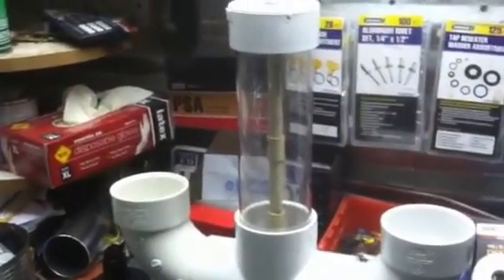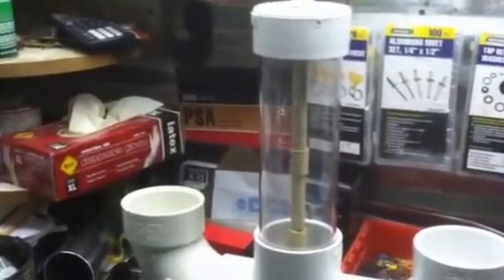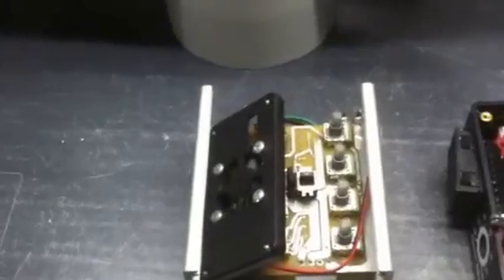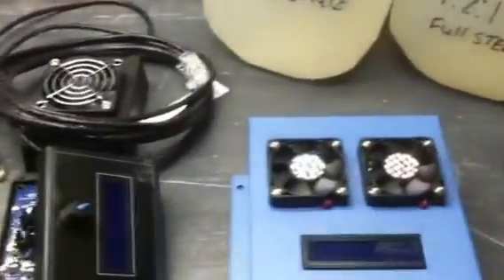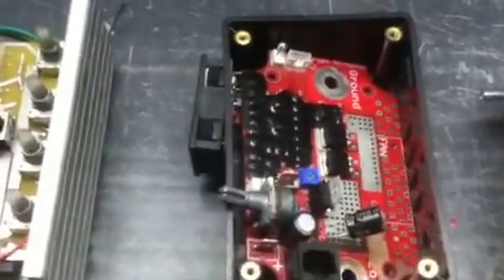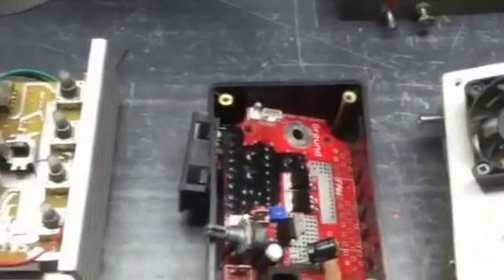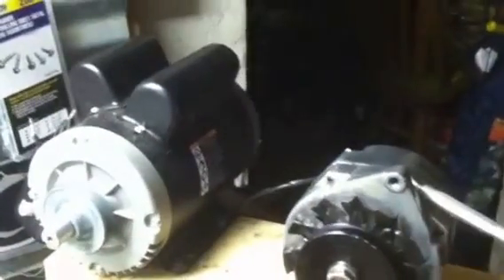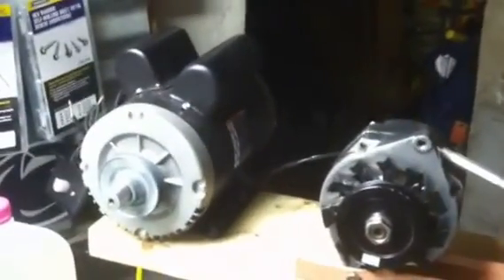HHO New fuel cell coming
PWM GRAVE YARD